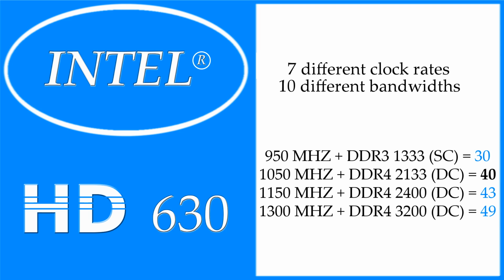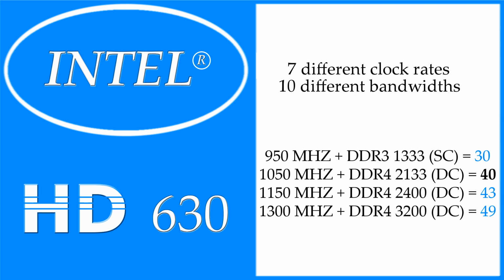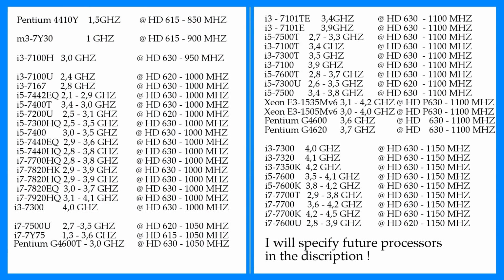Intel® HD 630 @ Tech - Video (english)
Update:

M3-7Y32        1,1 - 3 GHZ @ HD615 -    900 MHZ
Core i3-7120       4,0 GHz @ HD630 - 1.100 MHz
Core i3-7120T    3,5 GHz  @ HD 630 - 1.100 MHz
Core i3-7320T    3,6 GHz @ HD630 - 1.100 MHz
Core i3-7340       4,2 GHz @ HD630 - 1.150 MHz

Xeon E3-1275 v6   3,8 / 4,2 GHz @ HD P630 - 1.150 MHz
Xeon E3-1285 v6   4,1 / 4,5 GHz @ HD P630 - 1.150 MHz

"Intel, the Intel logo, the Intel Inside™ logo and Intel Core™ are trademarks of Intel® Corporation or its subsidiaries in the U.S. and/or other countries."